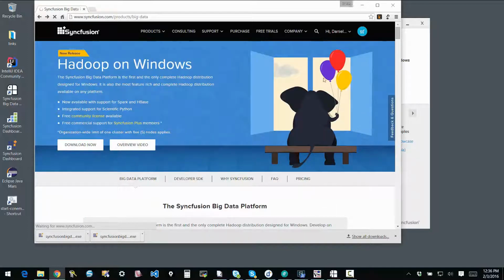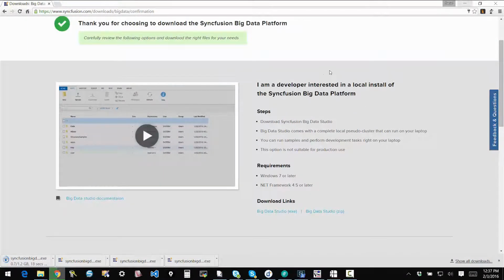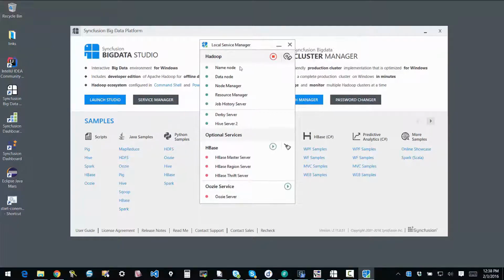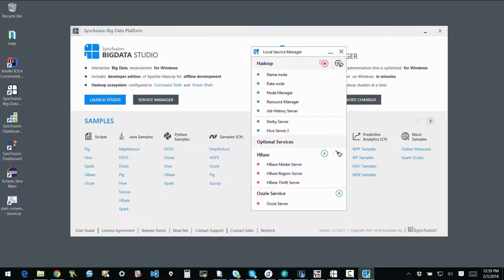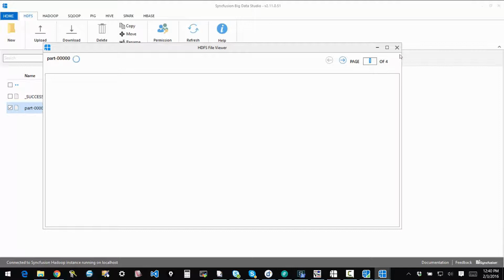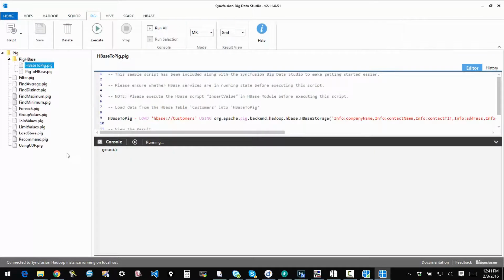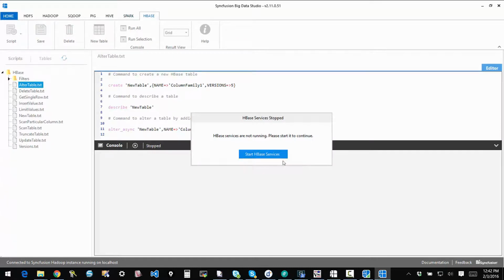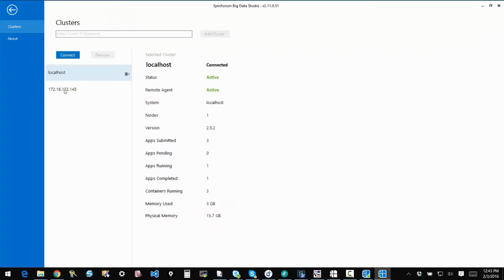Easy Hadoop development on Windows using the Syncfusion Big Data Platform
We will walk through the steps involved in getting started with Hadoop development on Windows using the Syncfusion Big Data Platform.